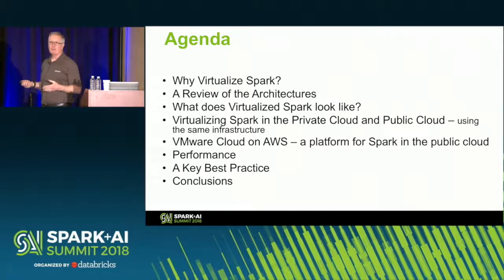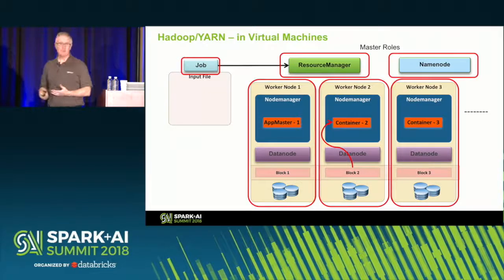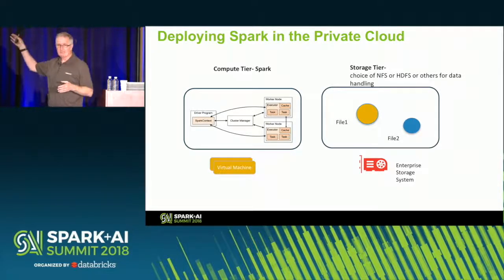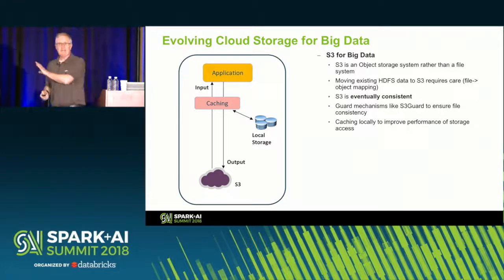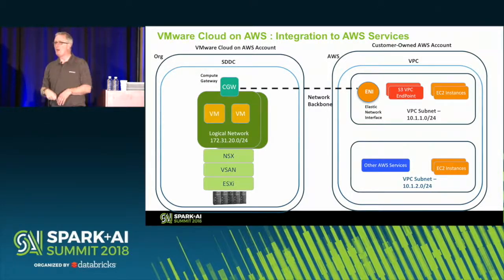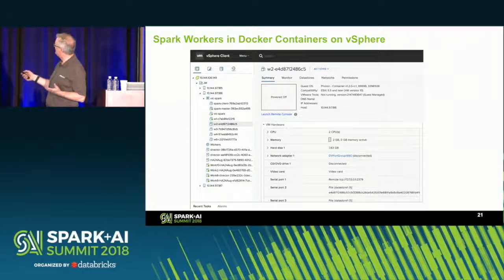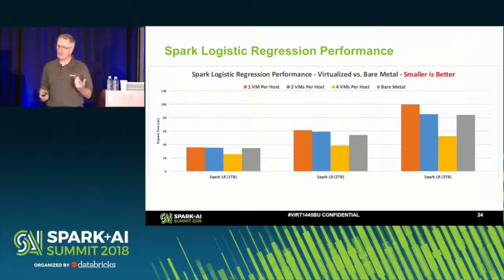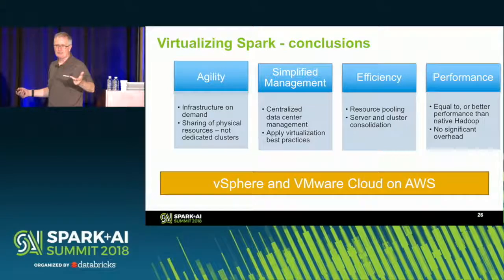Virtualizing Apache Spark and Machine Learning (Justin Murray)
Justin Murray is a technical marketing architect within the core vSphere business unit at VMware in California, specializing in the big data field.

This talk explains the reasons why virtualizing Spark, in-house or elsewhere, is a requirement in today’s fast-moving and experimental world of data science and data engineering. Different teams want to spin up a Spark cluster “on the fly” to carry out some research and quickly answer business questions. They are not concerned with the availability of the server hardware – or with what any other team might be doing on it at the time. Virtualization provides the means of working within your own sandbox to try out the new query or Machine Learning algorithm. Deep performance test results will be shown that demonstrate that Spark and ML programs perform equally well on virtual machines just like native implementations do. An early introduction is given to the best practices you should adhere to when you do this.